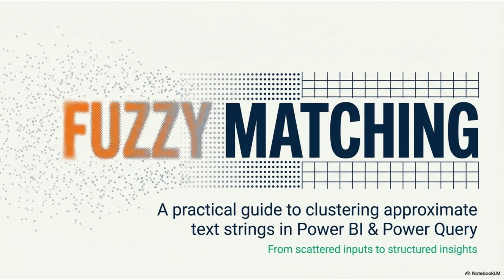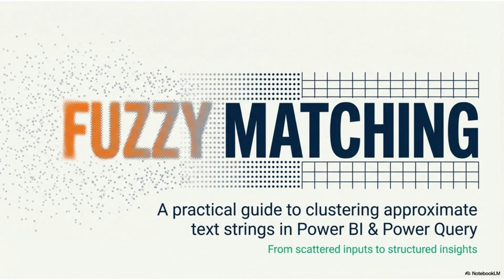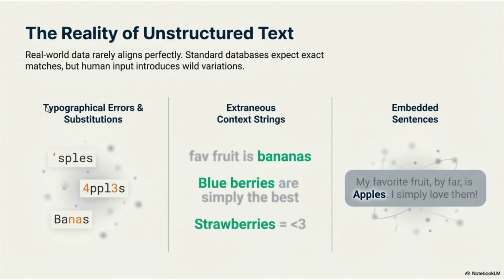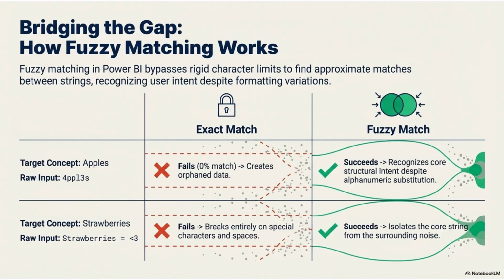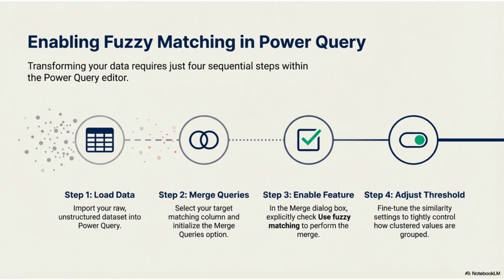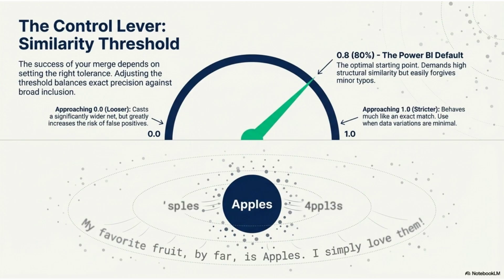Fuzzy Matching in Power BI - Complete Beginner Guide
Struggling with messy, inconsistent, or duplicate data in Power BI?
In this video, you’ll learn how to use Fuzzy Matching in Power BI to clean, match, and transform imperfect datasets like a pro.

Fuzzy matching is a powerful feature in Power Query that allows you to match similar values even when they are not exactly the same — perfect for real-world data scenarios.

🚀 What you’ll learn in this video:

What is Fuzzy Matching and why it matters
How to enable Fuzzy Matching in Power BI
Step-by-step example using Power Query
How similarity thresholds work
Real-world use cases (customer data, vendor matching, duplicates)
Best practices to improve matching accuracy

💡 Whether you're a beginner or an experienced data analyst, this technique will help you:

Clean dirty data faster
Improve data accuracy
Build better dashboards

🎯 Use Cases Covered:

Customer name matching
Vendor/supplier data cleanup
Removing duplicate records
Data transformation in Power BI